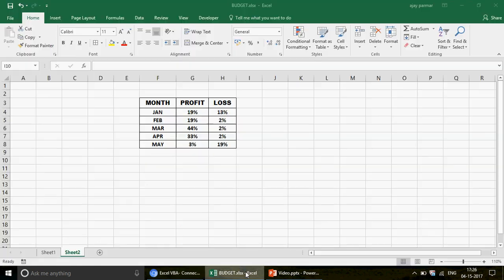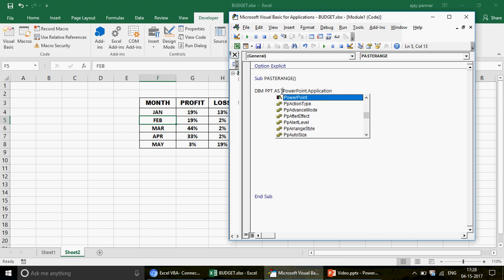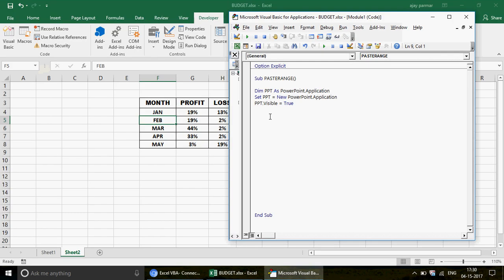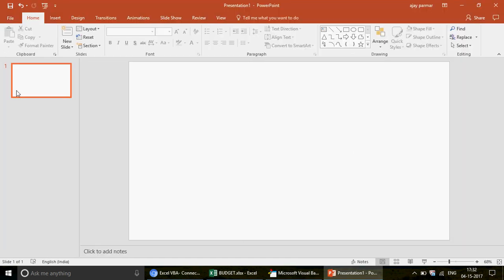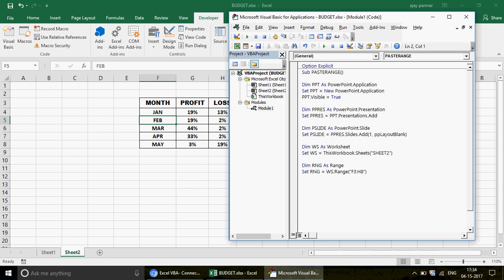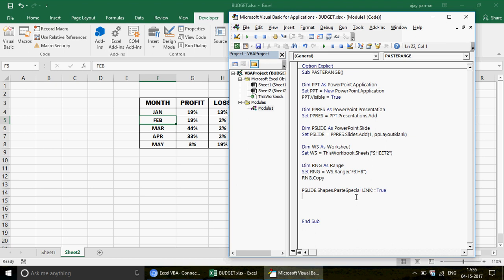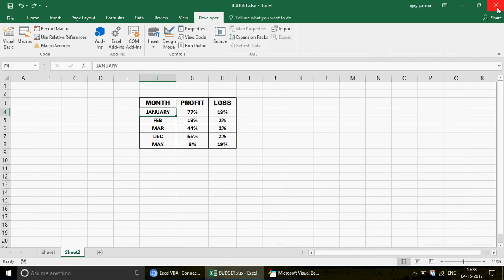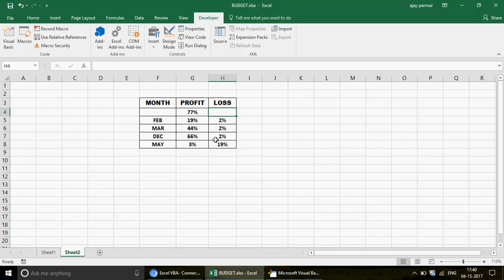Learn MS Excel - Video 389- VBA - POWERPOINT- LINK EXCEL TABLE RANGE WITH SLIDE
If you paste excel range in PowerPoint slide for your presentation ,generally we paste it as a picture but in this video we are going extra mile. We are pasting the excel range as a link and if we do any change in excel range it automatically reflects in PowerPoint slide